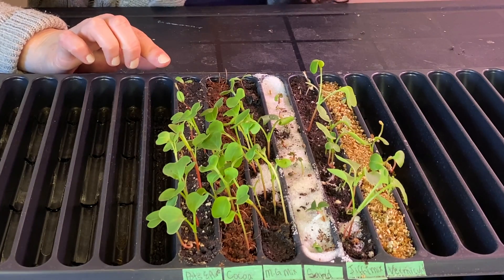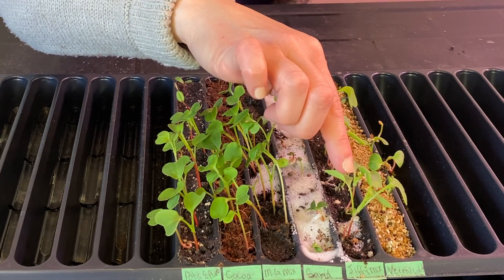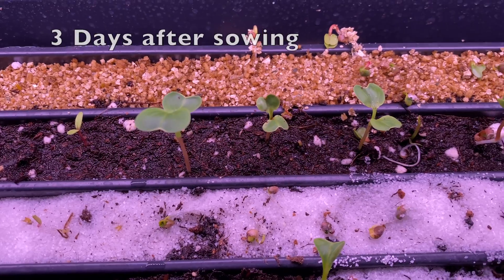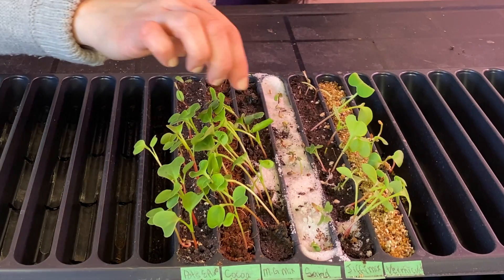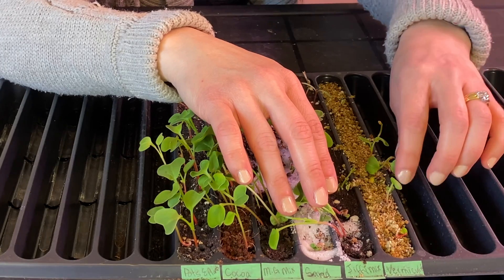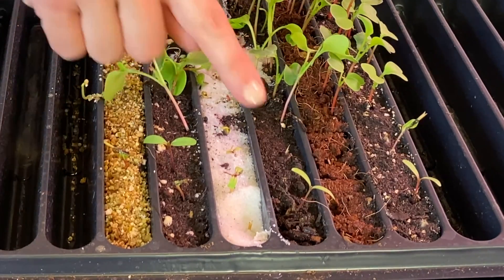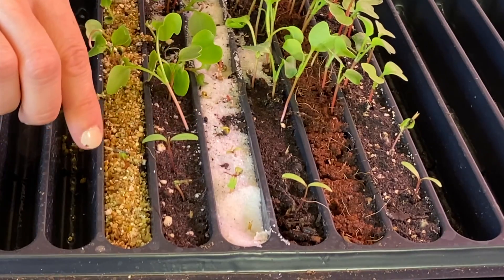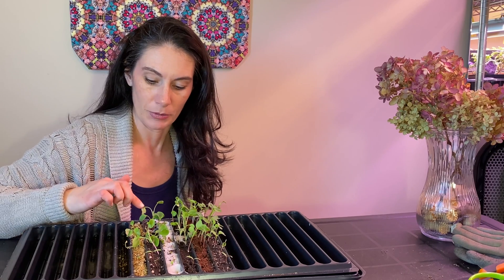Comparing Seed Starting Mediums 1 Week Update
I wanted to find out what product would work best for sowing seeds indoors. I have 6 products that I was able to source and I will put them to the test to find out which one is the best for starting seeds. I am trying three types of growing mix Miracle Grow, Jiffy, and Pots and Plants brands. I am also trying sand, vermiculite, and coconut coir. Join me to find out what is the best product to start your seeds in .

I garden in Saskatchewan, Canada. My area is in growing zone 3 and I have an average of 110 frost free days to grow my plants outdoors. I start a lot of plants inside on shelving under grow lights.